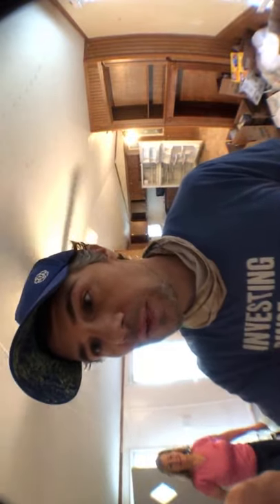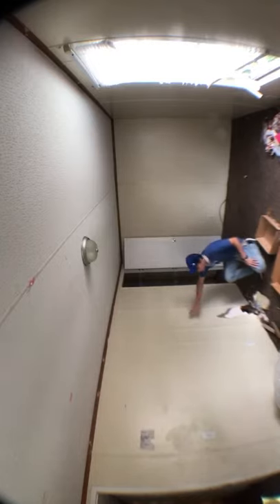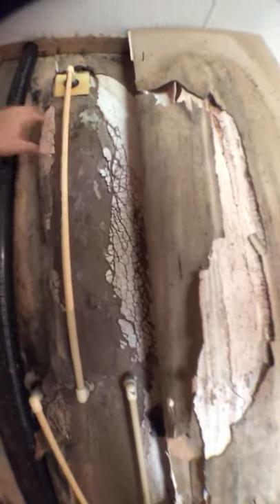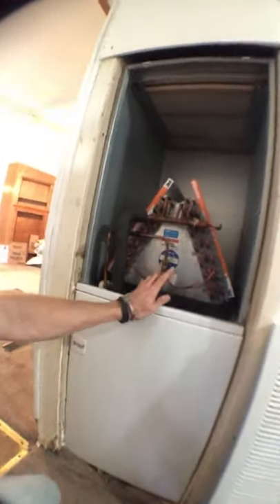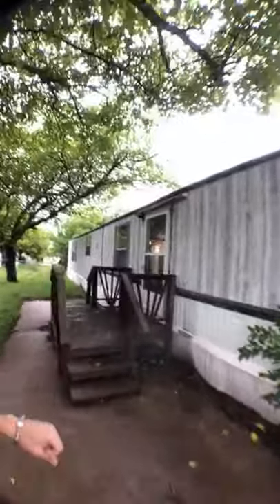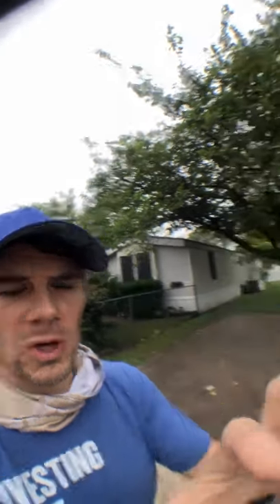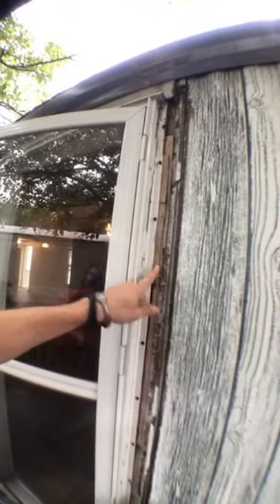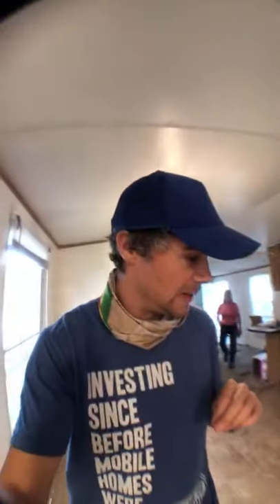$4,000 Mobile Home Flip Walkthru (Live Q&A)🔴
Live Replay: 🤩 Saturday 11amET/8amPT 🏚 Mobile homes! Mobile homes. Mobile homes! Walk through an investment mobile home with John Fedro and a member of the Mobile Home Formula. Ask questions and let’s inspect this mobile home together.

👇👇Learn more about mobile home foundations and investing below.